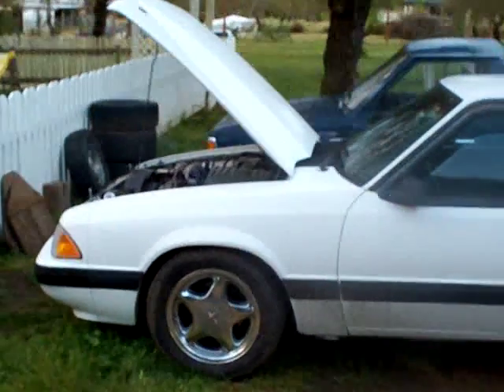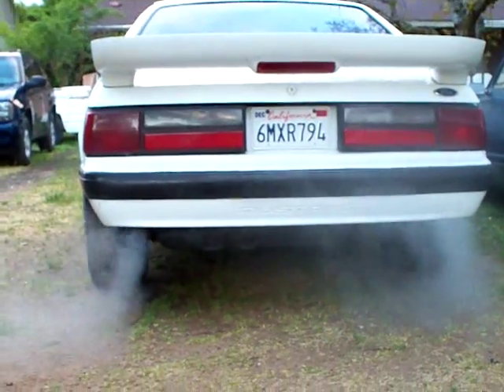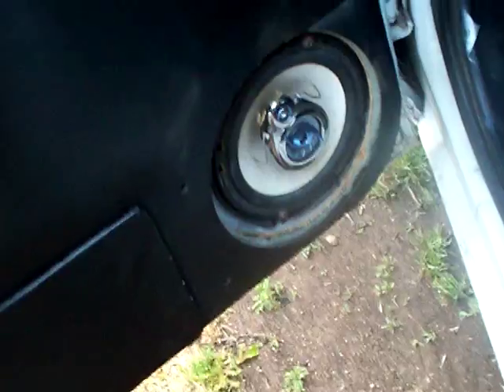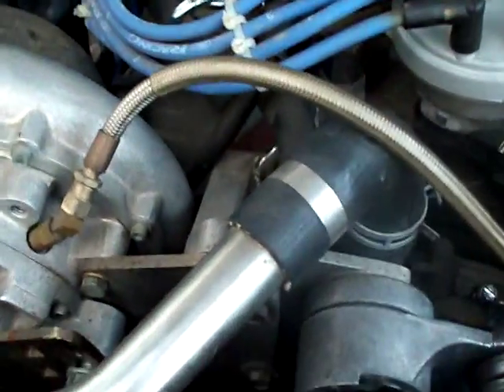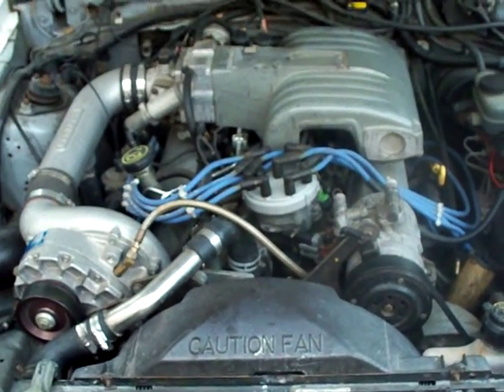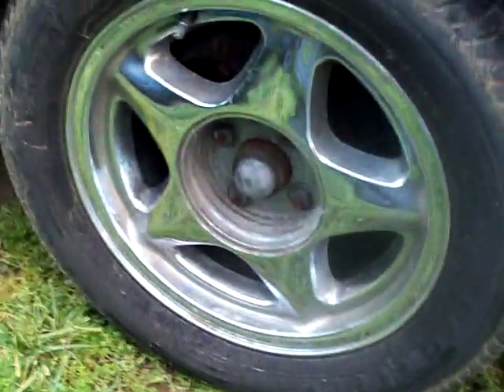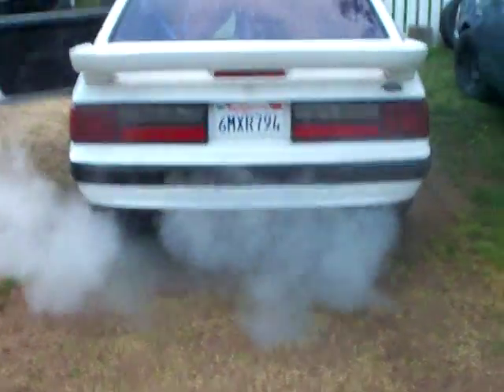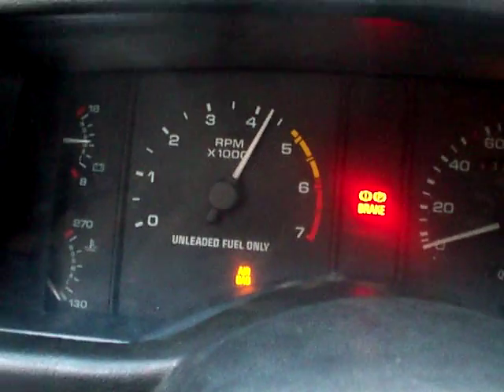1991 supercharged lx 5.0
Car is dirty  it is cold here its 50 degree's in ca right now and raining, i also live on a dirt road that is th reason for the mud on the car.

1991 ford mustang lx 5.0 VORTECH SUPERCHARGED

Here is a link to photobucket for more pics of the car...

CLEAN CA TITLE IN HAND READY FOR TRANSFER
WILL SMOG (PASSED IN NOV. 2010 HAVE CERT. FROM THAT)

RUNS GREAT AND IS FAST ONCE THE BOOST KICKS IN THE REAR WILL BREAK LOOSE

Map light works
no rips in headliner
 dome light works
 heater works
world class t-5 5 speed trans.
 b&m ripper short shifter pro 5.0 style
 3" cowl induction hood fully functional bolt on style with pins
 saleen rear wing
 subframe connectors weld in
 power windows
 power door locks
 power brakes
 air bag in steering wheel
 lx hatchback
 painted 3 years ago
 lx tailights
 good headliner good interior except the front seats
 all black interior
 bbk headers, o/r h pipe, true dual flowmaster cat back
 flowmaster chrome tail pipes
 brand new smog pump
 new belts for charger and complete serpantine set-up
vortech t trim supercharger 10 pounds of boost
 65mm throttle body edelbrock
 80mm mass air flow meter pro m w boosta pipe
mild cam stock engine otherwise
 42 pound injectors also have 24 pounders for it
373 rear end gears
 chrome ponys 16" no curb rash but needs a good cleaning good tires
 new fuel pump vortech high volume to match charger
 350 rwhp tuned and dyno'ed by previous owner
 alpine cd player
 all new interior speakers
 tinted rear windows
 good tires
 runs and drives great
 lowered on eibach racing springs
 viper paging alarm
 140 mph gauges
speedo and tach not working as of now

 reg till dec 2011
 91,000 og miles